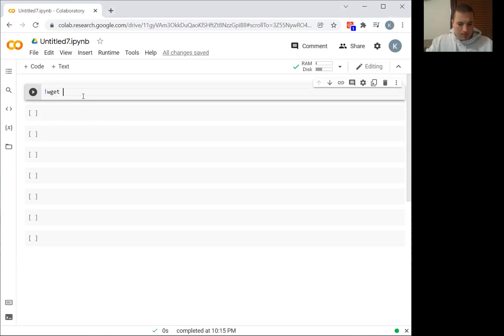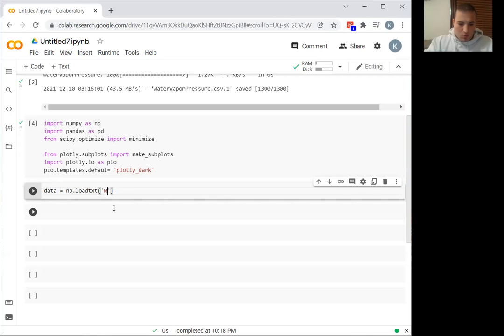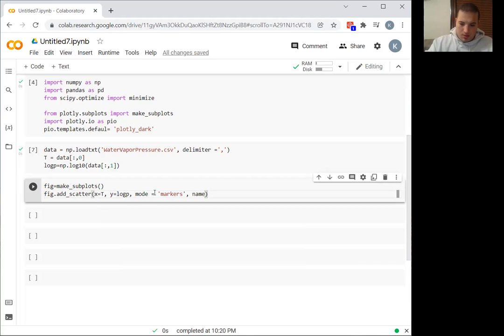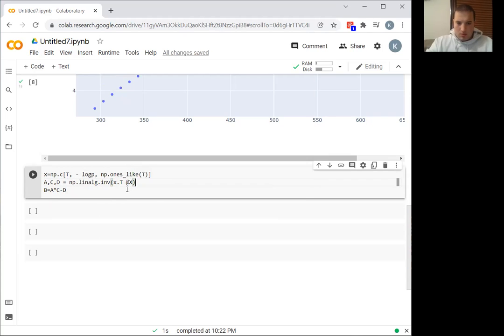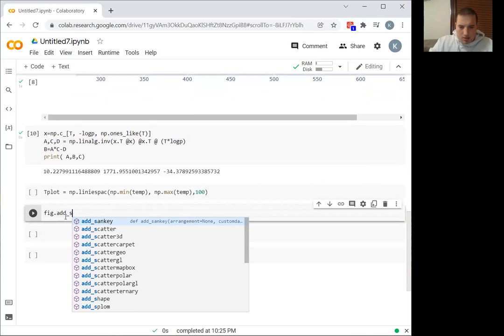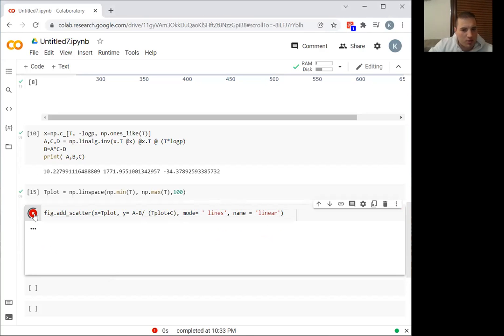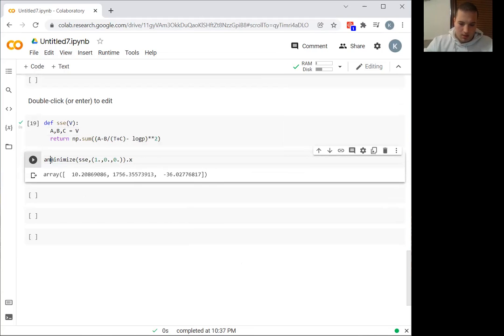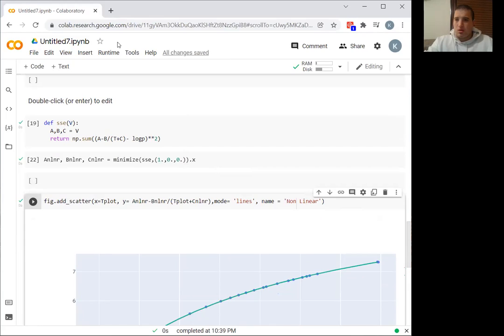linear and non linear regression assignment 2021